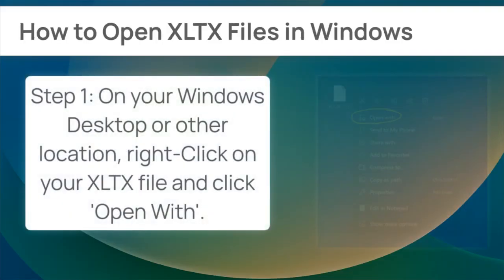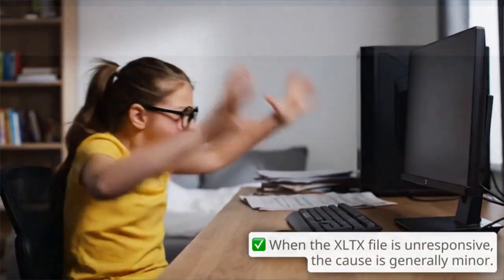How to Open XLTX Files: Excel Template Creation & Editing Guide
Having a problem opening Microsoft Excel Open XML Template? You’re not alone. I’ll show you how to open, preview, and fix XLTX files on Windows—even when Windows doesn’t recognize the format.

XLTX files are Microsoft Excel Open XML template files containing pre-configured spreadsheet layouts formulas formatting styles and structure definitions. They serve as reusable starting points for creating new workbooks with consistent formatting calculations and data entry frameworks.

XLTX template files use the Office Open XML ZIP-compressed package containing XML worksheets shared string tables style definitions theme data and relationship files. Templates differ from XLSX workbooks in their file header causing Excel to create new workbooks rather than open the template directly.

▶ Learn All About XLTX Files:

- Discover the purpose of the XLTX file
- Creating New Workbooks
- See which programs can open this XLTX file type
- Editing the Template
- Find out when and why the XLTX file format was developed
- Address Windows conflicts stopping XLTX files
- Deploying Templates
- Fix mismatched XLTX file associations in Windows

🛠️ Troubleshooting Steps:

1️⃣ Creating New Workbooks

Double-click the XLTX file to create a new Excel workbook based on the template. Excel opens a fresh copy with all template formatting formulas and structure applied but leaves the original template unchanged. Save the new workbook as XLSX to preserve your entered data.

2️⃣ Editing the Template

To modify the template itself right-click the XLTX file and select Open instead of double-clicking. Excel opens the actual template for editing. Make changes to layout formatting or formulas and save to update the template. All future workbooks created from it inherit your modifications.

3️⃣ Deploying Templates

Copy XLTX files to Excel's custom templates folder typically at C:\Users\Username\Documents\Custom Office Templates. Templates placed here appear in Excel's New document screen under Personal templates for easy access by all users on the machine.

Timestamps:

00:00 - XLTX File Overview
00:30 - All About XLTX Files
00:49 - The Internal Structure of XLTX Files
01:11 - XLTX Application List
01:31 - How to View XLTX
01:56 - Why Won't XLTX Open?
02:58 - Using Universal Tools